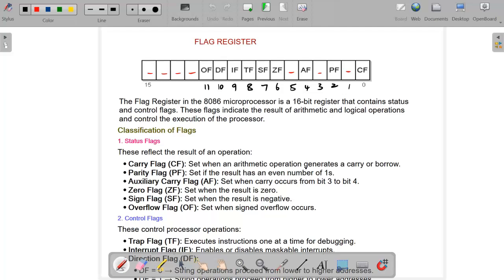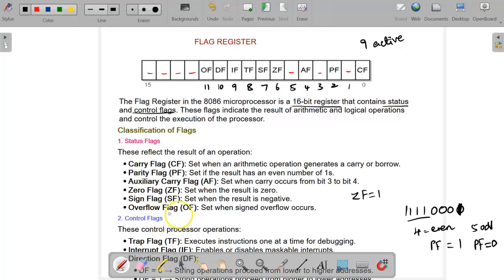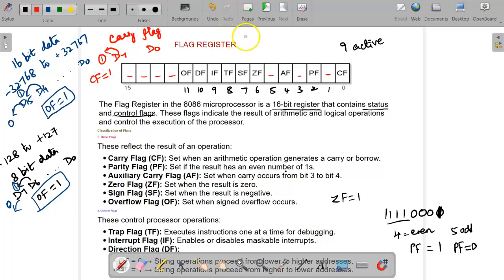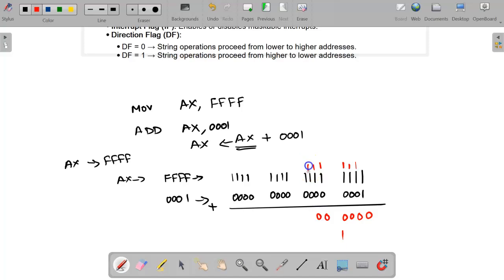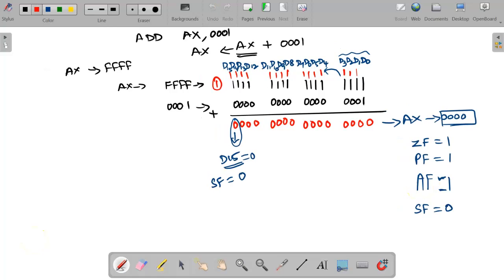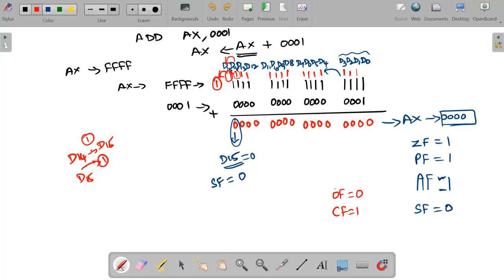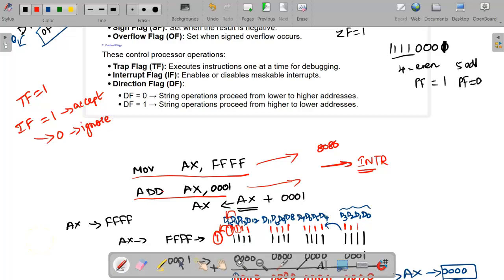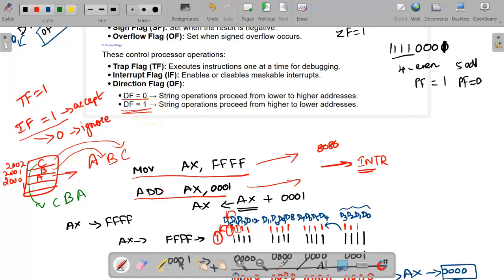8086 Flag Register in Detail | Flags Explained with Example #8086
8086 Flag Register in Detail | Flags Explained with Example